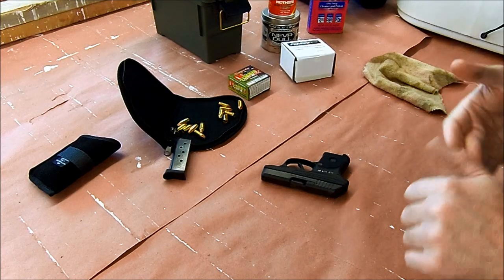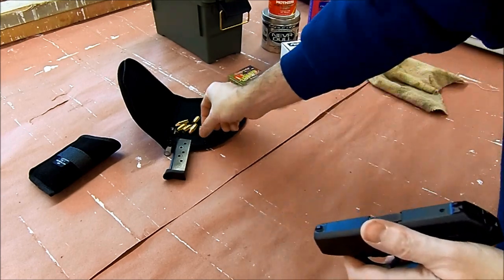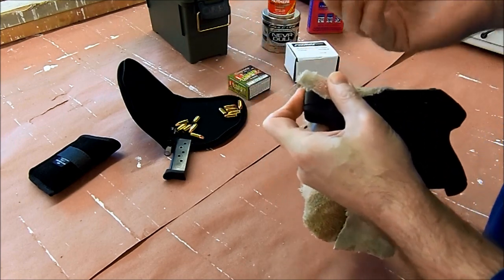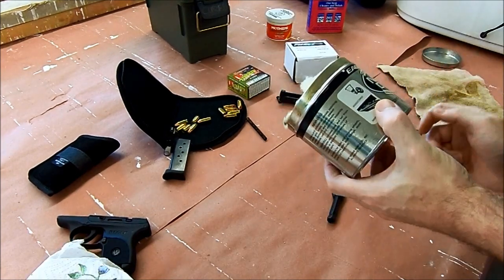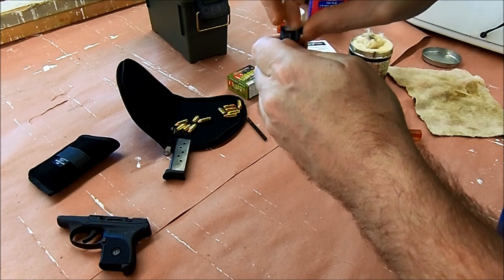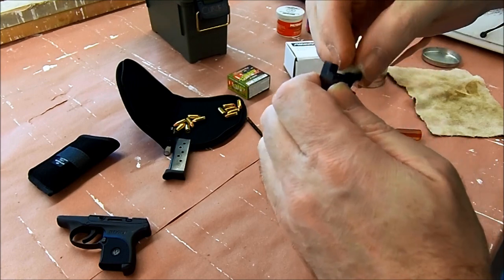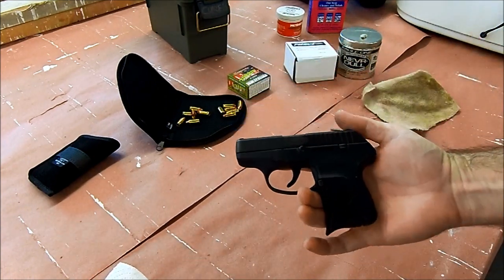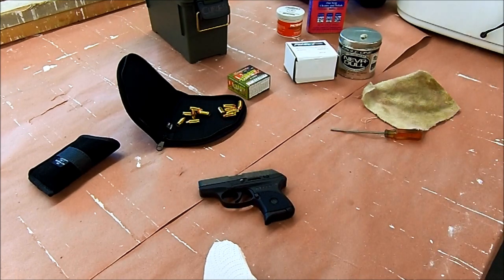Ruger LCP 380 misfeed fix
How to guide on polishing the feeding ramp on a Ruger LCP to fix rubber tipped bullet feed issues.